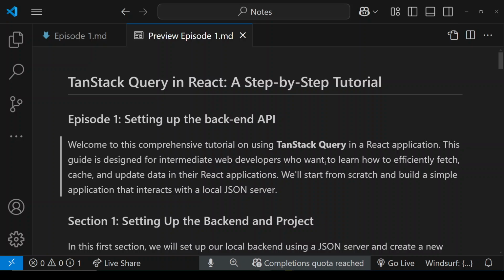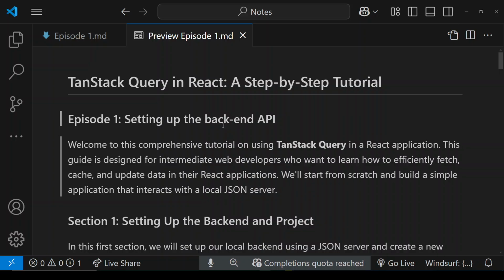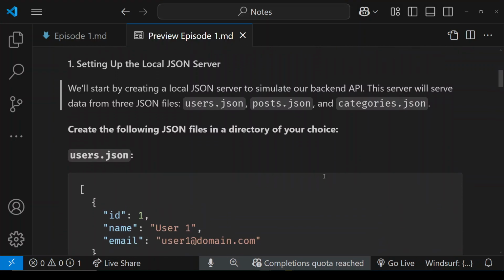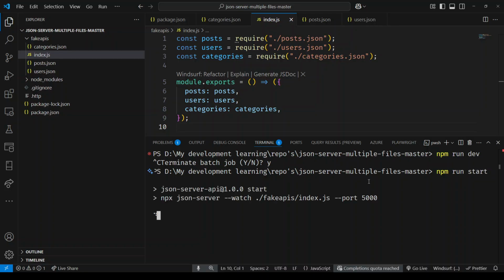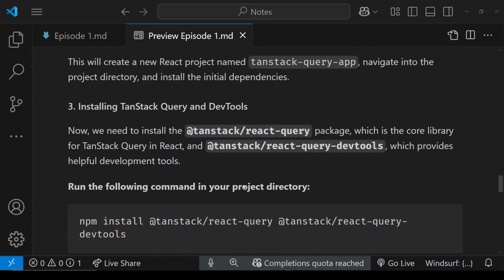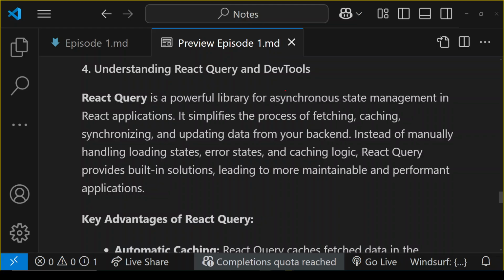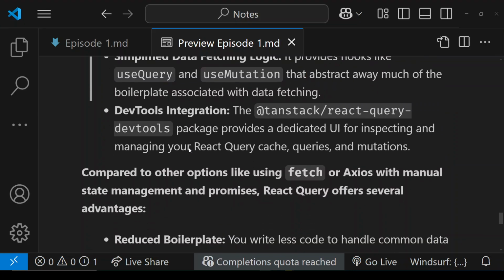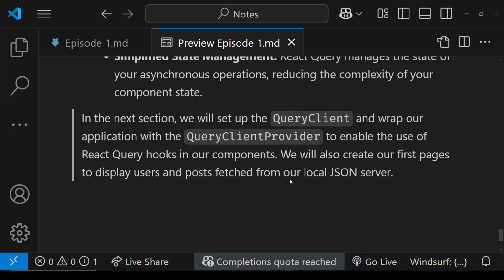TanStack Query in React #1 - Setting up the back-end API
In this episode, we set the stage for our TanStack Query journey by building a simple back-end API using JSON Server. Learn how to structure mock REST endpoints to serve data for our React frontend. This is a crucial first step that ensures we have a solid data layer to work with while exploring powerful features in TanStack Query. Perfect for beginners looking to simulate a full-stack workflow.